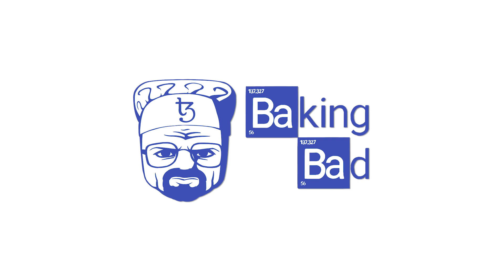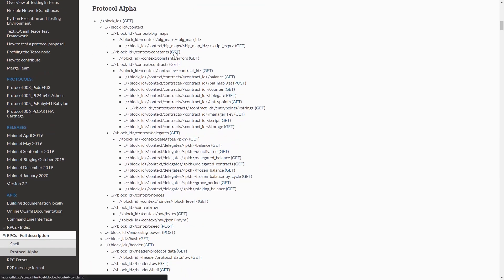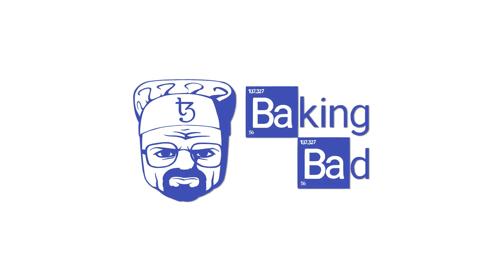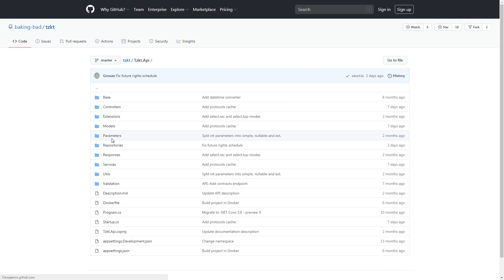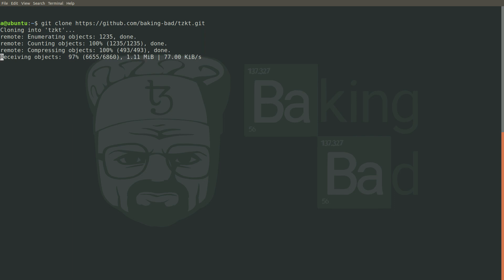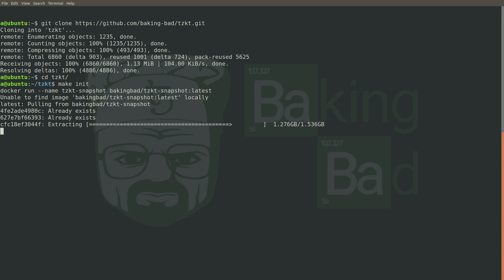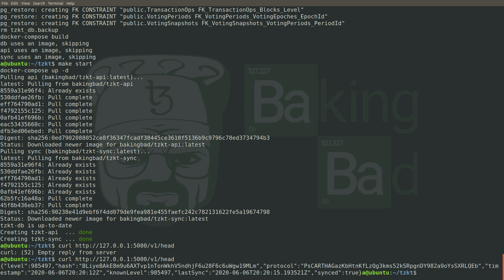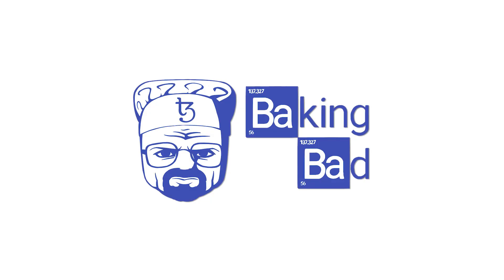How to install Tezos blockchain indexer and Tezos API with docker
Tezos Blockchain indexers and API are important for all kinds of blockchain-based decentralized applications (DAPPs) and services, such as block explorer, wallet, exchange, etc.
In this video, you find a guide on how to set up your own Tezos blockchain indexer and Tezos API within just 15 minutes using docker to get full control access to data and do not depend on third-party services. We'll review the TzKT indexer by Baking Bad
to run TzKT indexer and API from sources to get even more control over Tezos blockchain data.

Timecode:
0:00 Intro
0:21 3 ways of getting blockchain data
0:47 Downsides of the explorer API
1:40 Preparing the installation
1:57 Part 1 - Blockchain indexer installation guide
2:48 Part 2 - Starting the indexer and API